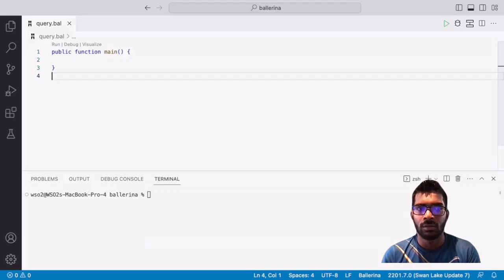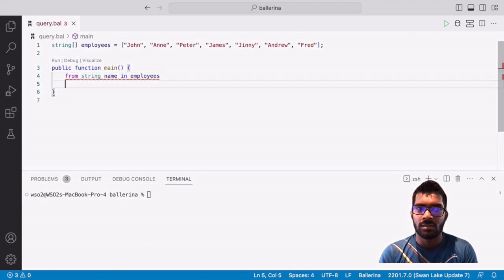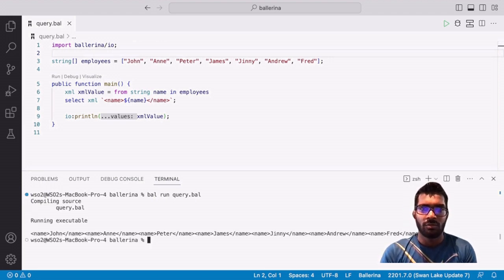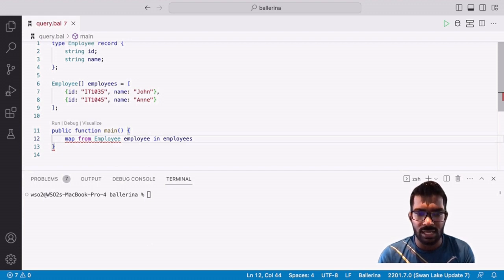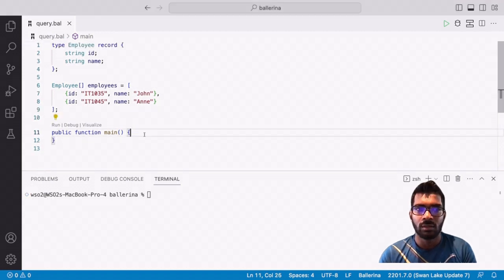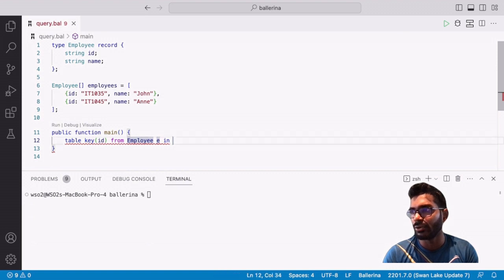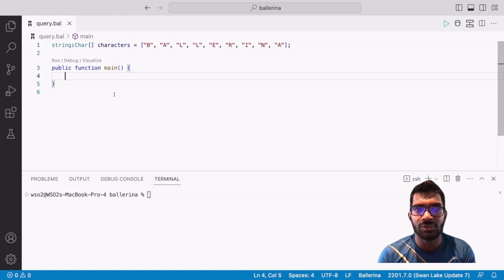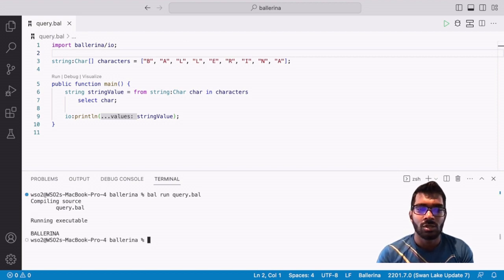Ballerina Language Integrated Query - Construct Ballerina Types using Query Expressions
This video is part of the language basics training series on the Ballerina Programming language.  In this video, we will take a look at how we can construct string, xml, map, and table data types using query expressions.

00:00 - Introduction
00:12 - Construct xml using a query expression
02:18 - Construct a map using a query expression
04:18 - Construct a table using a query expression
06:18 - Construct a string using a query expression
07:23 - End